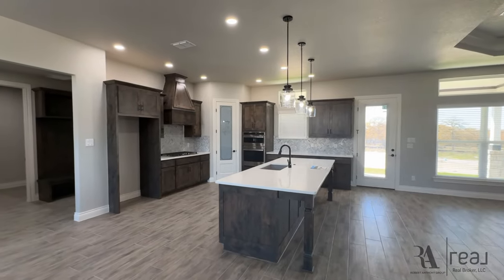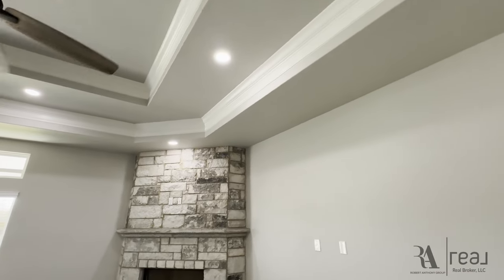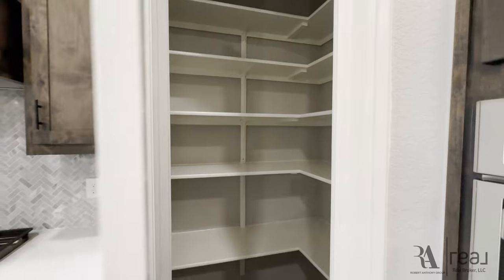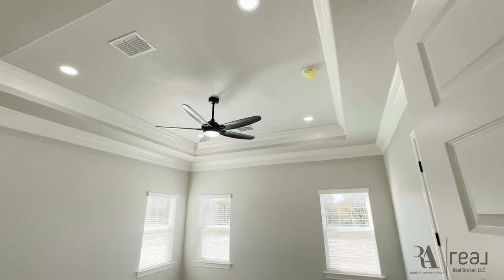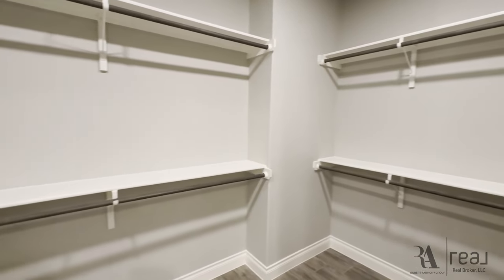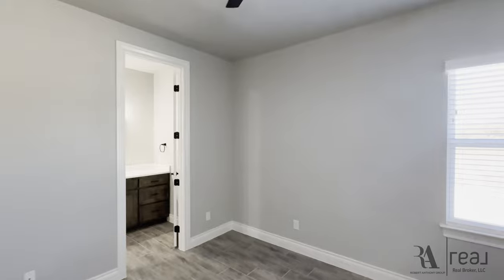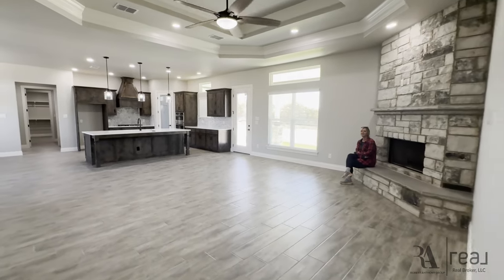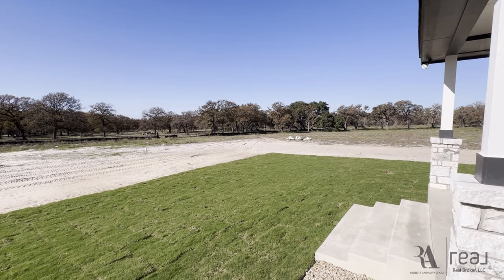Inside a 2687 Sq ft Texan style Modern farmhouse with OPEN concept | RobertAnthonyGroup.com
Today we are touring a brand new Modern farmhouse style home in la Vernia Texas. This stunning open concept has been very popular with our clients lately, what do you think?

Special Thanks for Whitney Yocham with EXP Realty for hanging out with me while I toured this home for my relocation clients.

✅  About Robert Anthony Group - Living in South Texas.

Welcome to the Robert Anthony Group - Living in South Texas, Your Premier Source for Real Estate and Lifestyle in South Texas!

🏡 Explore the vibrant world of South Texas real estate and immerse yourself in the distinctive lifestyle that this region has to offer. Our channel is your gateway to an array of captivating videos that showcase the Real estate scene, local towns and businesses, opportunities, and insights of South Texas.

🌆 Discover the latest trends, market updates, and expert tips on buying, selling, and investing in real estate in this thriving part of the Lone Star State.

🤝 Join our growing community of real estate enthusiasts, local explorers, and South Texas aficionados. Together, we'll uncover the secrets and treasures of South Texas, one video at a time.

Welcome home to South Texas – Welcome to the Robert Anthony Group!

© Robert Anthony Group - Living in South Texas.